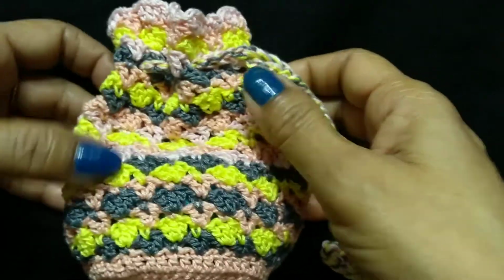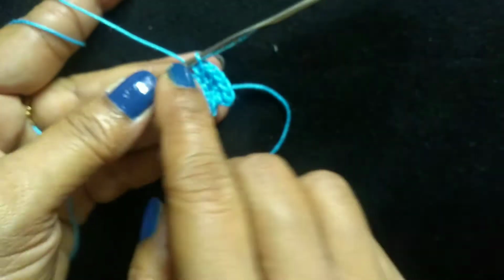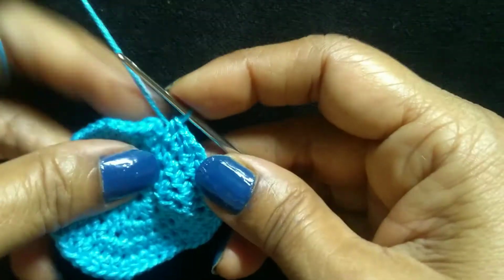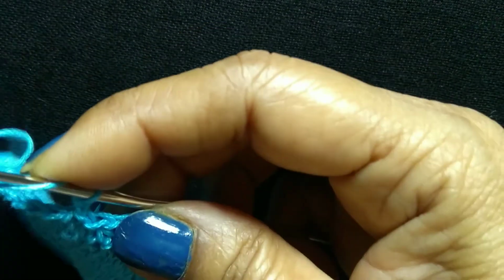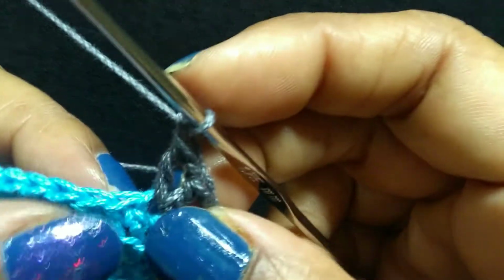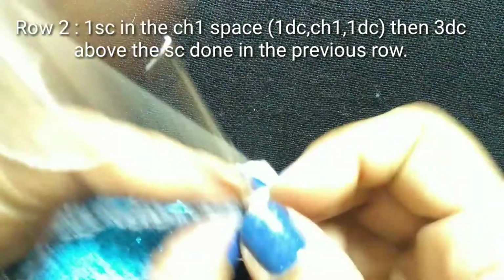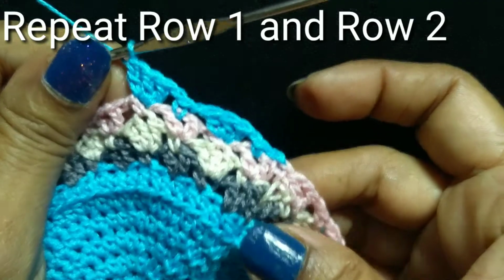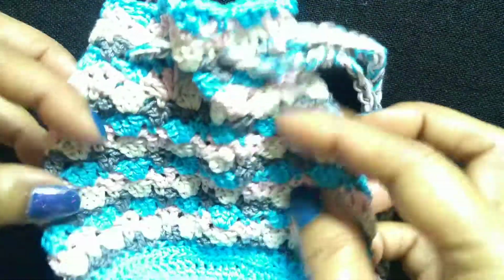HOW TO CROCHET DRAWSTRING BAG | TUTORIAL # 3 | ENGLISH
This is another drawstring bag using shell stitch.It has a round base.This video is a step by step tutorial to make this lovely drawstring bag.

For this project I used 3 ply knitting yarn and 1.75 mm. crochet hook.I made this bag using different colours of yarn, I have shown how to change your yarns here.

There is a difference in US and UK terminology.I have used US terminology here as I'm comfortable with it.